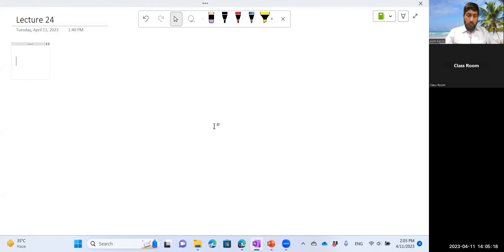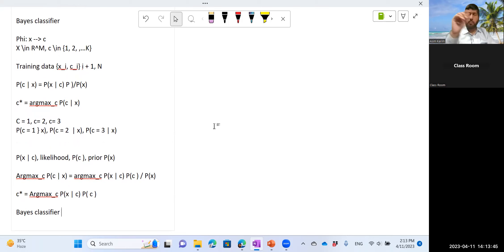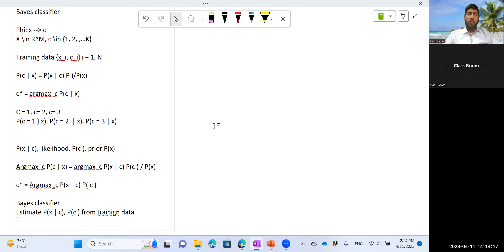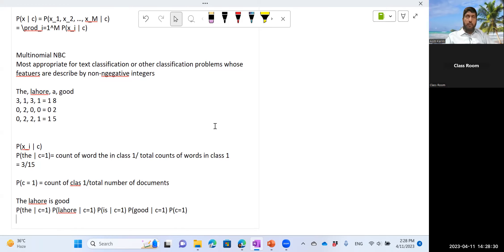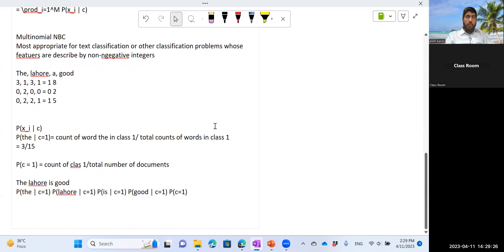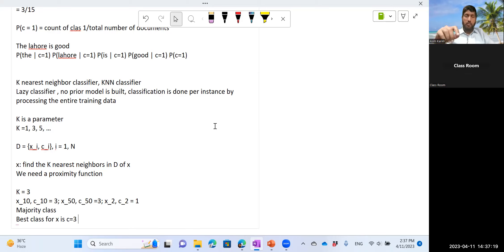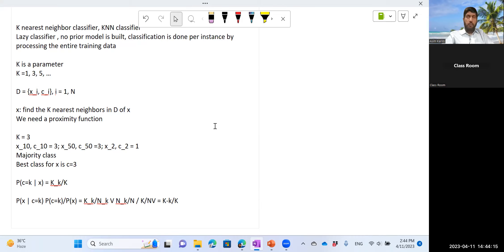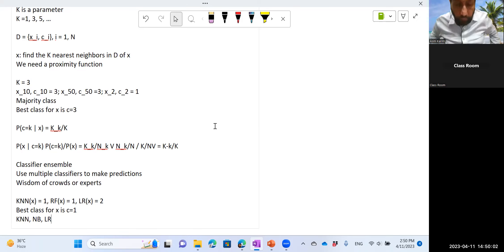CS 432 - DM, Lec 24, Bayes Classifier, KNN Classifier, SNN Similairty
Probabilistic generative classifiers, naive Bayes classifier, lazy classifiers, K nearest neighbor, shared nearest neighbor similarity, high dimensional data